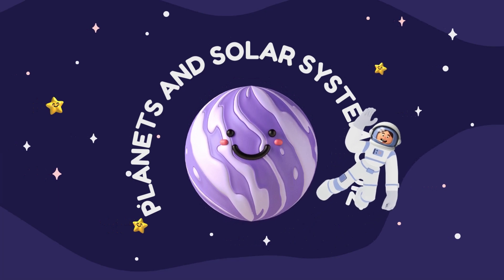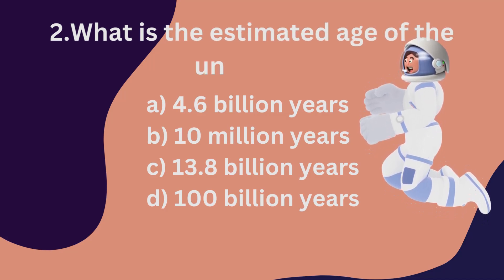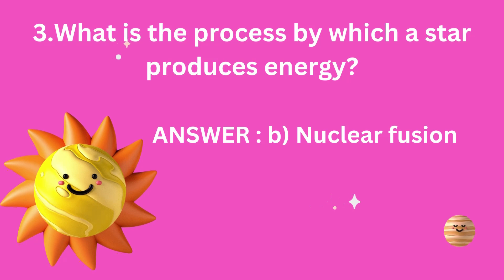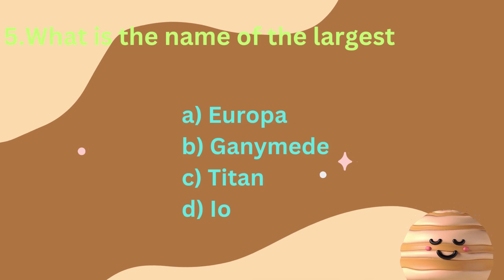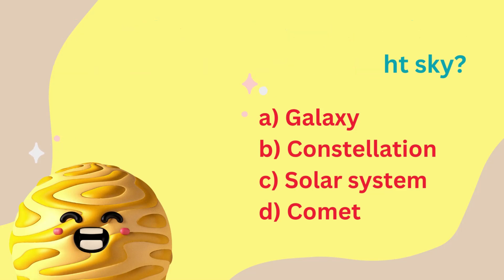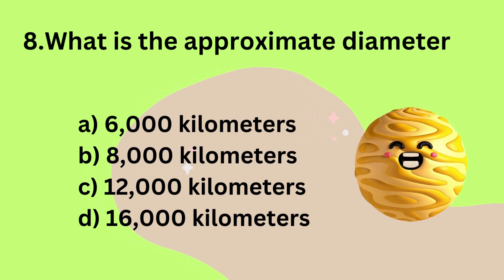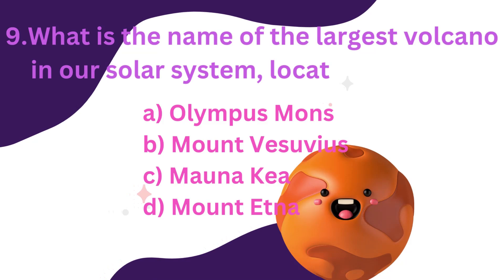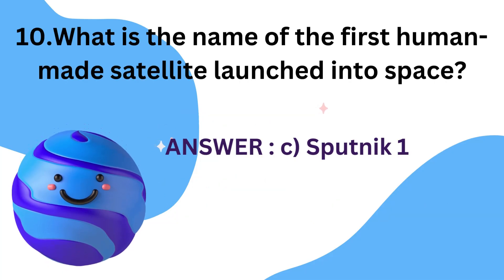PLANETS AND SOLAR SYSTEM QUIZ | QUIZ ON SOLAR SYSTEM | Tiny Tots Stars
PLANETS AND SOLAR SYSTEM QUIZ | QUIZ ON SOLAR SYSTEM | HOW MUCH DO YOU KNOW ABOUT SOLAR SYSTEM | TINY TOTS STARS

Formation: The solar system formed approximately 4.6 billion years ago from a giant molecular cloud. A rotating disk of gas and dust, known as the solar nebula, collapsed under its gravity, leading to the formation of the Sun at the center and the protoplanetary disk around it.

Sun: The Sun is the star at the center of the solar system, comprising more than 99% of its total mass. It is a hot, glowing ball of gas, primarily composed of hydrogen and helium. The Sun's energy is generated through nuclear fusion, where hydrogen atoms combine to form helium, releasing an enormous amount of energy in the process.

Planets: There are eight planets in the solar system, in order of their distance from the Sun: Mercury, Venus, Earth, Mars, Jupiter, Saturn, Uranus, and Neptune. These planets are diverse in size, composition, and atmospheric conditions. The inner worlds (Mercury, Venus, Earth, and Mars) are rocky, while the outer planets (Jupiter, Saturn, Uranus, and Neptune) are gas giants with thick atmospheres.

Moons: Many planets in the solar system have moons, which are natural satellites that orbit around them. For example, Earth has one moon, while Jupiter has a whopping 79 known moons. These moons vary in size, shape, and composition and play a significant role in the dynamics of their respective planetary systems.

Asteroid Belt: Between the orbits of Mars and Jupiter lies the asteroid belt, a region populated by countless rocky objects called asteroids. These remnants from the early solar system's formation range in size from tiny boulders to dwarf planets like Ceres.

Kuiper Belt: Beyond Neptune's orbit lies the Kuiper Belt, a vast region with numerous icy bodies, including dwarf planets such as Pluto, Haumea, Makemake, and Eris. It is considered to be a relic of the early solar system's outer region.

Comets: Comets are icy bodies that originate from the outer regions of the solar system. They have highly elliptical orbits that bring them close to the Sun, causing the ice to vaporize and produce a glowing coma and a tail. Comets provide valuable insights into the composition and history of the early solar system.

Spacecraft Exploration: Over the years, several space probes and telescopes have been sent to explore various bodies within the solar system. Missions like the Voyager, Cassini-Huygens, Mars rovers (e.g., Spirit, Opportunity, Curiosity, Perseverance), and the Hubble Space Telescope have provided us with detailed information and stunning images of planets, moons, asteroids, and other celestial objects.